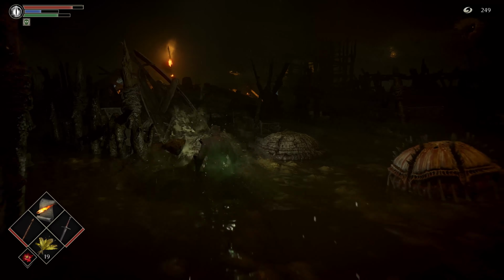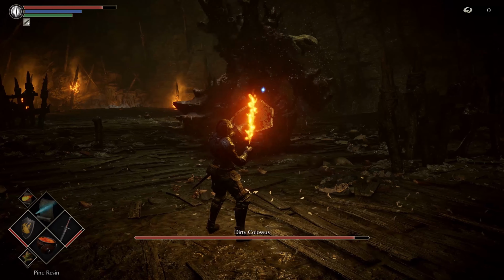Demon's Souls | State of Play PS5 Gameplay Trailer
SIE Worldwide Studios Creative Director Gavin Moore shares development and gameplay insight into Demon's Souls, a PlayStation classic lovingly rebuilt for PS5. Journey into Boletaria on November 12.